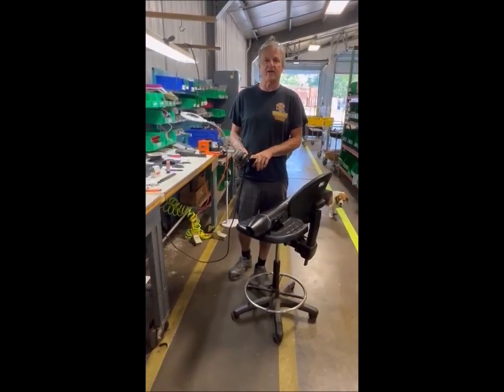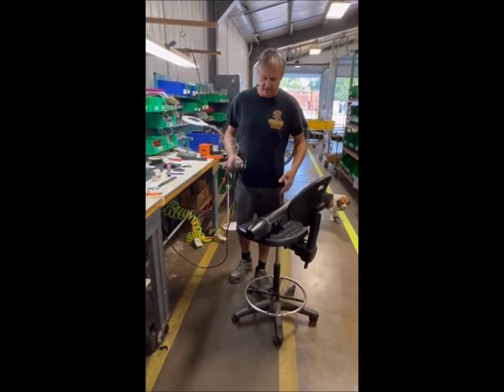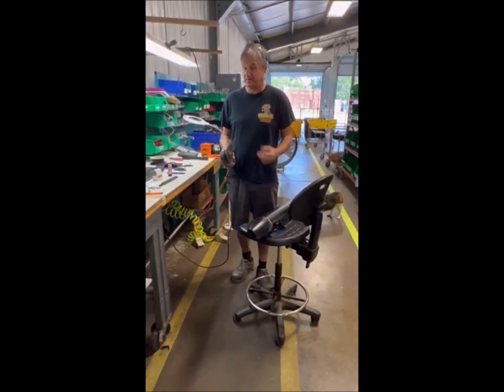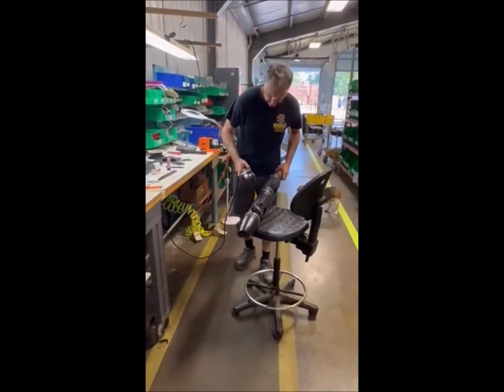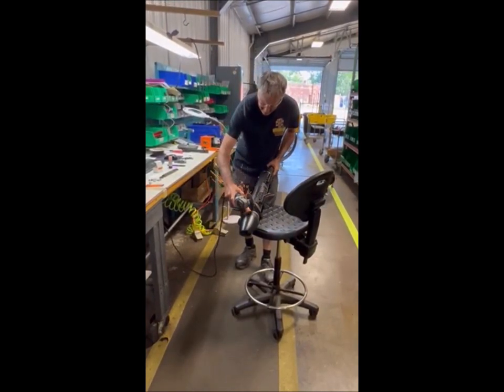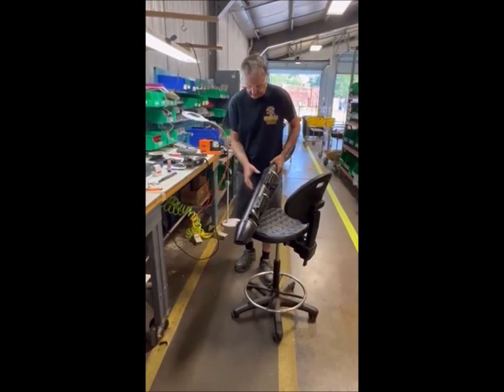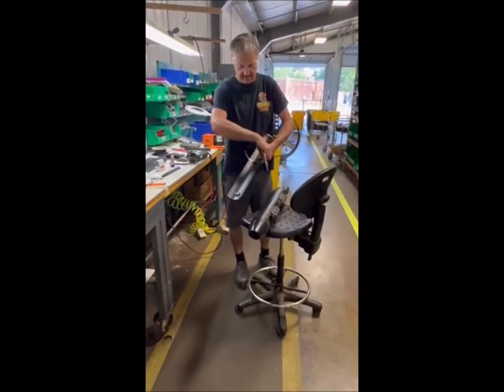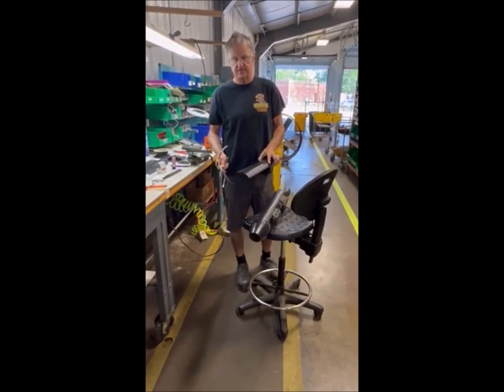How to remove Victory Cross Country or Vision muffler hose clamps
In this video, we'll walk you through the process of removing muffler band style clamps from your Victory Cross Country or Vision motorcycle. If you're a motorcycle enthusiast or an avid DIYer looking to improve your bike's performance or just want to change out your mufflers, this video is for you!

Removing the muffler clamps is a relatively simple task and doesn't require advanced mechanical expertise. You can use a dremel or metal cutting wheel like shown. Even a set of side cutters will work although much harder to do. The heat shields on the other exhaust pipes are also held on the same way so removing them will be the same process.

The clamps are not reusable and can be thrown away. You can replace the clamps with regular style worm gear hose clamps when replacing your factory heat shields.